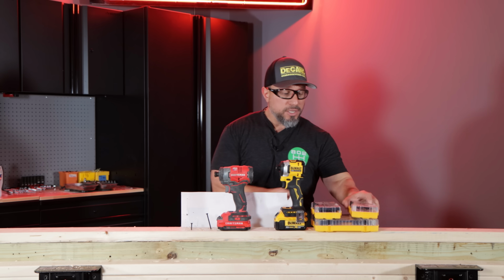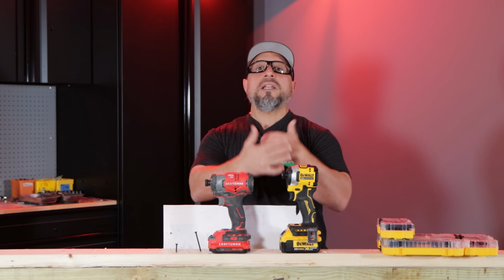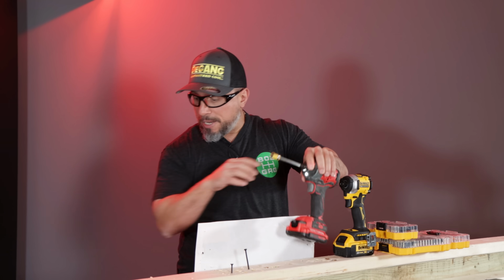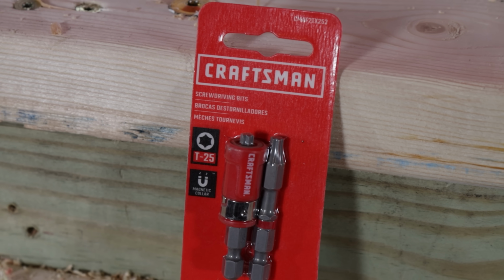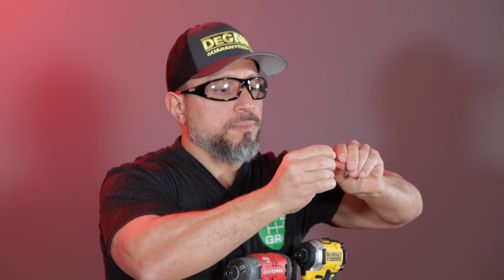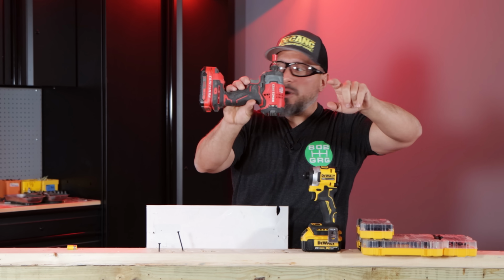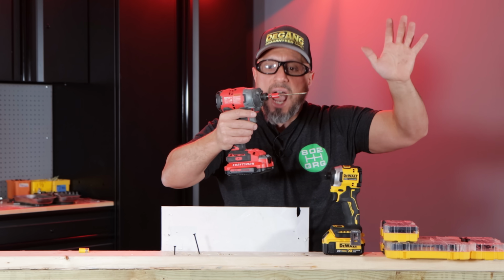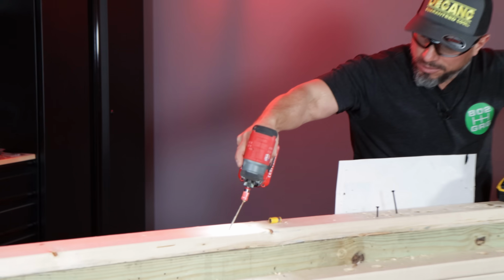CRAFTSMAN Makes Tool Accessories DeWALT WON'T!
CRAFTSMAN needed to step up their production because tradespeople, carpenters and contractors that use drill drivers and impact drivers had been requesting one of the most useful, inexpensive tool accessories made previously by DeWalt. The VeryCoolGang has been asking us for a status update on this widely used tool accessory and in this video we let you know that craftsman Makes Tool Accessories, drill and driver bits that DeWalt WON'T!